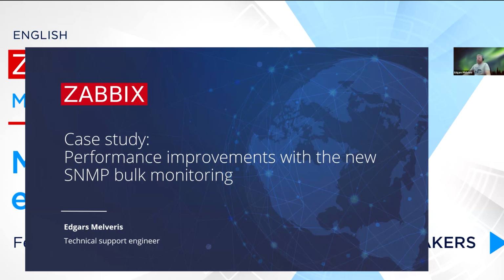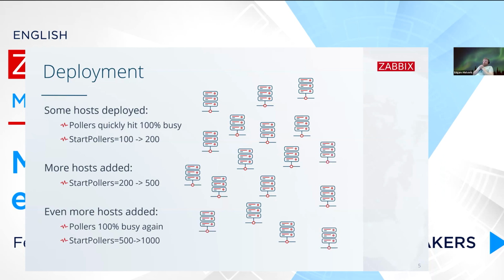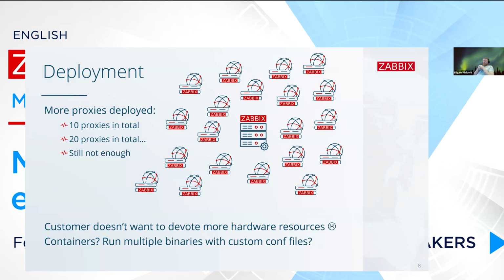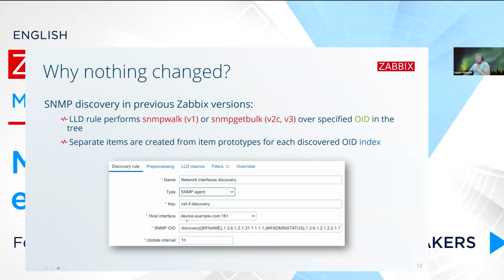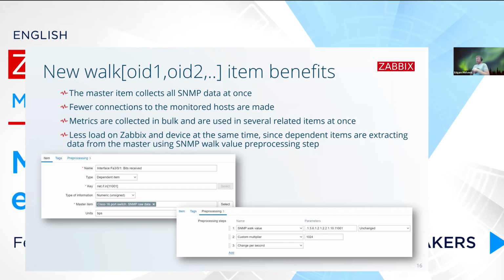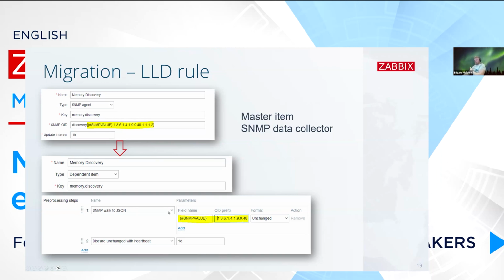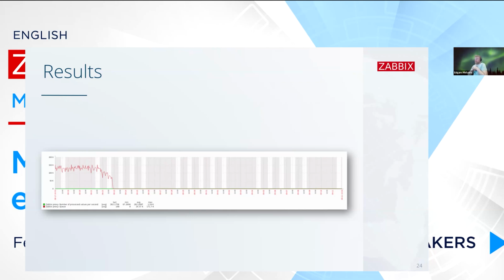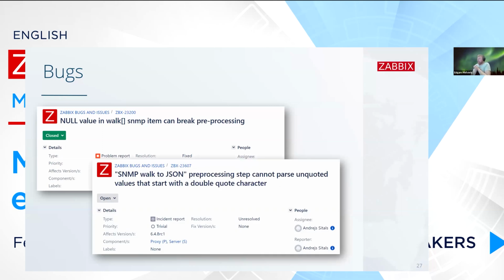Zabbix Meetup online, February 2024: Case study: Performance improvements with SNMP bulk monitoring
The following case study covers a variety of benefits observed in a real-life production environment by implementing SNMP bulk monitoring features introduced in Zabbix 6.4